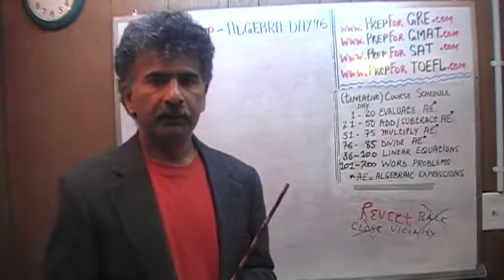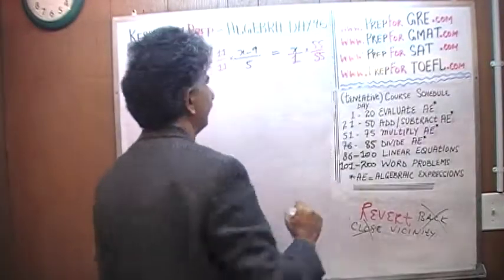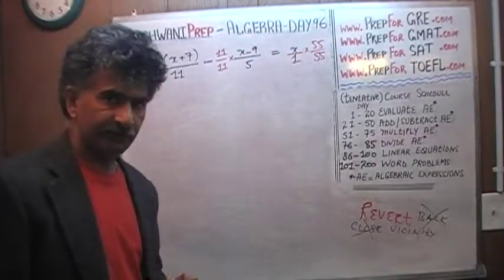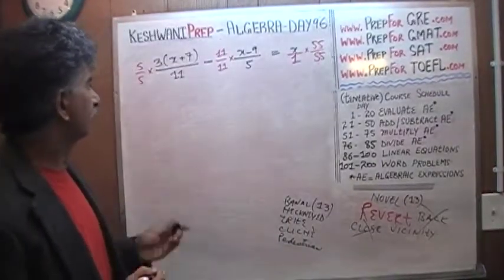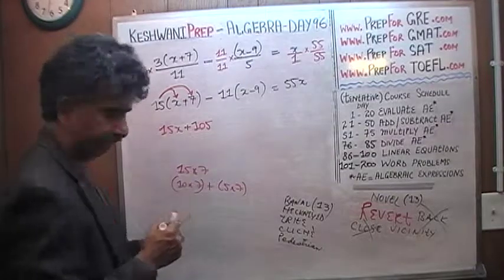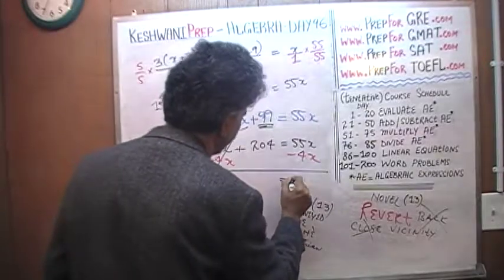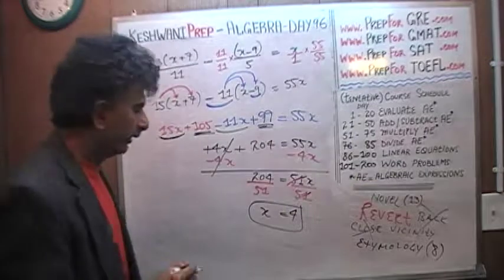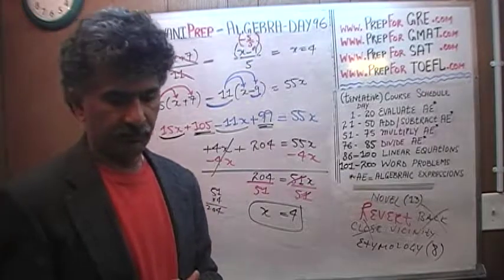Algebra Help Day 96 - Prep Tutor via Skype - ACT, SAT, GRE, GMAT, TEAS, TOEFL, and IELTS